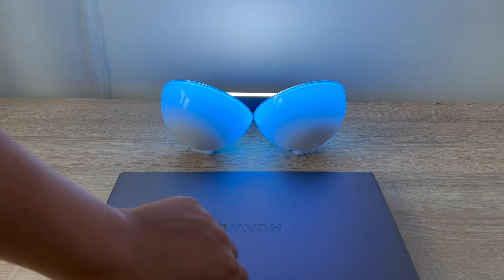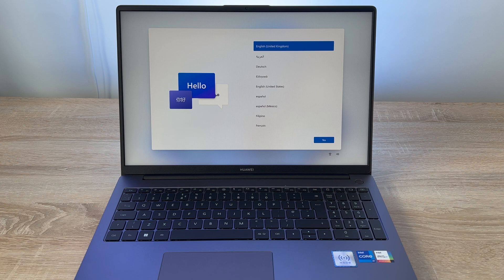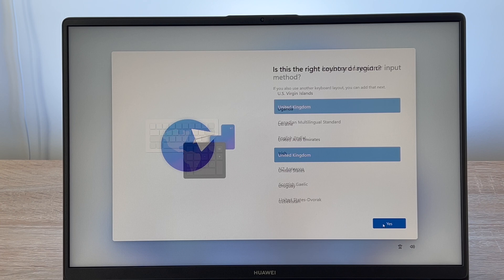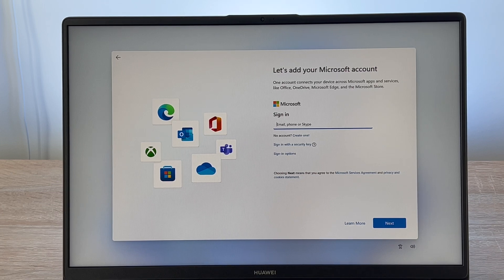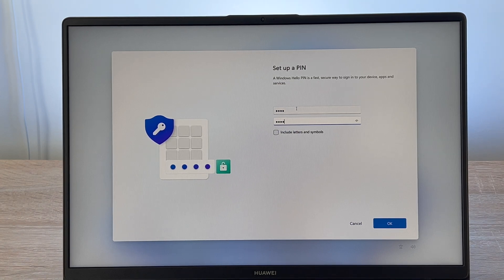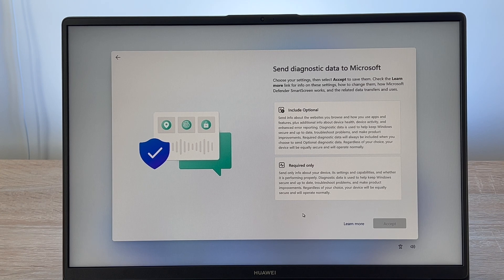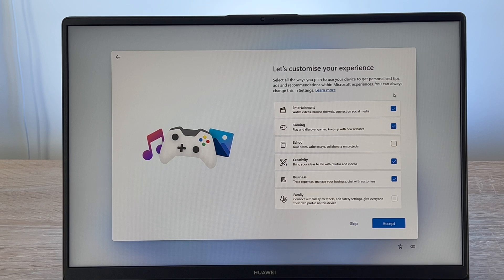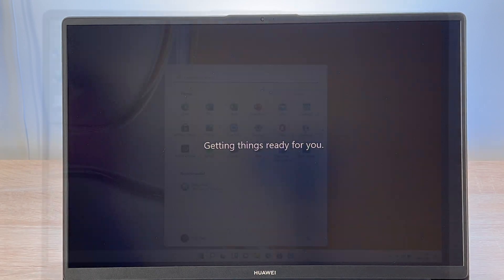How to Setup Huawei MateBook D16 2022 In 12 Easy Steps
Since Windows 11 came out just under a year ago, I thought I would make a video showing the setup process for the new Huawei MateBook D16 2022 Edition.